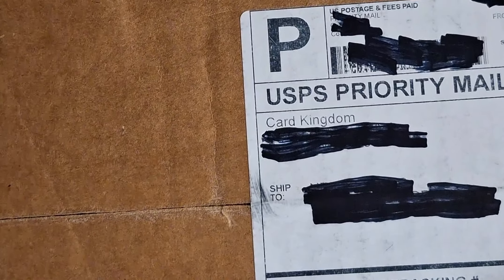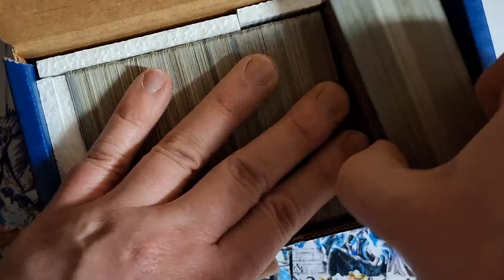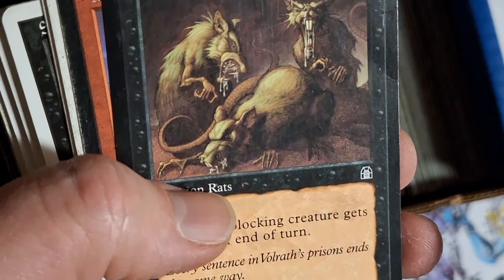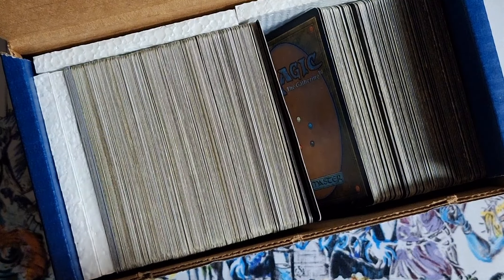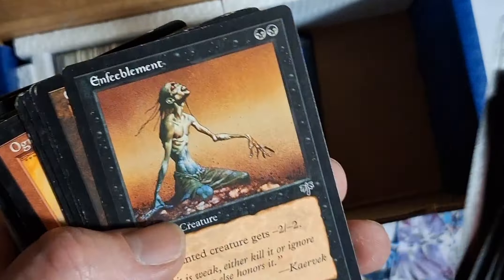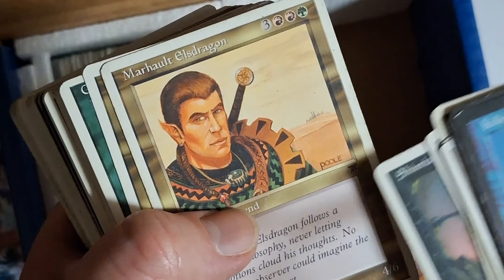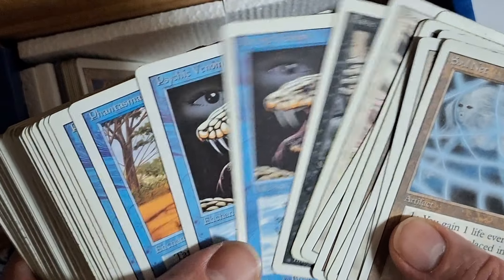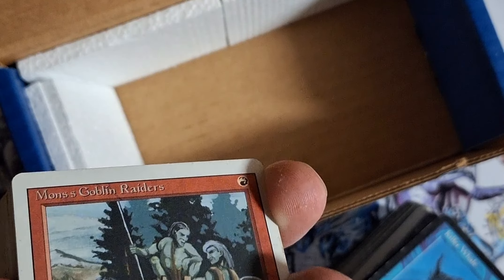Magic Cards, Mail Bag, Box Opening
bought 500+ vintage cards from cardkingdom